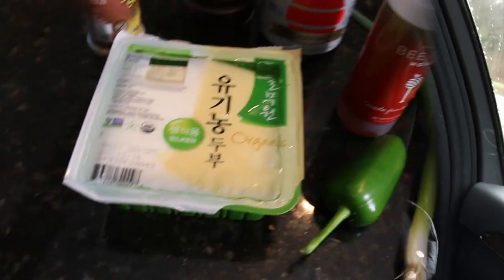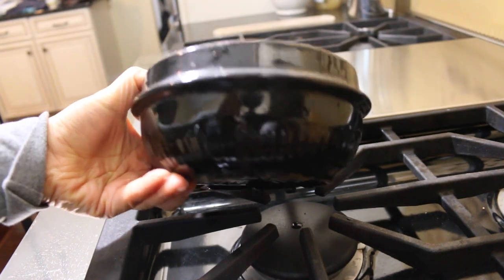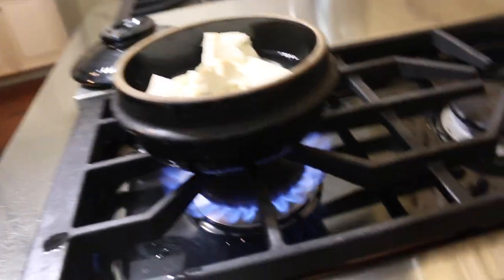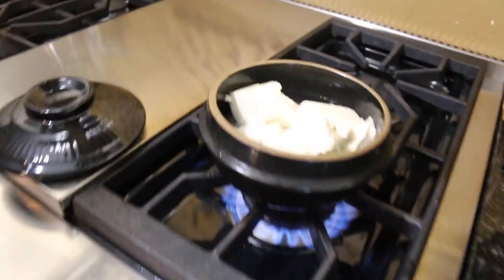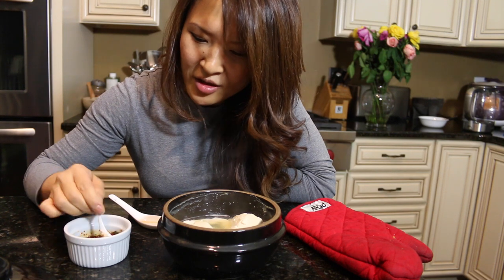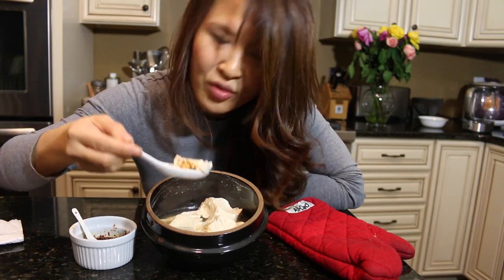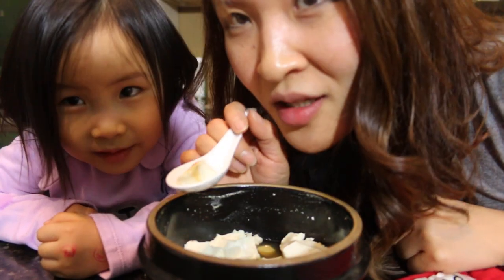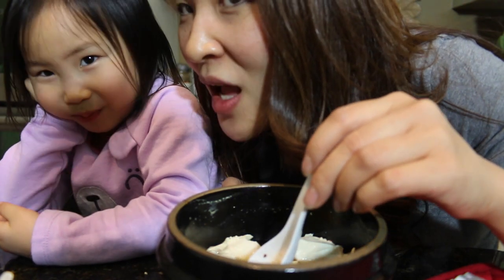Simple Silk Tofu Hot Pot Recipe